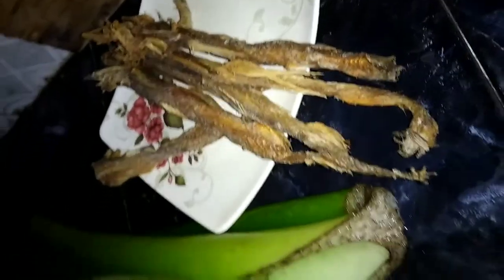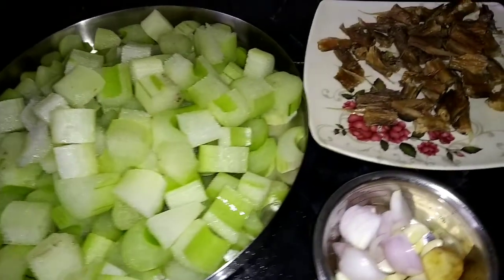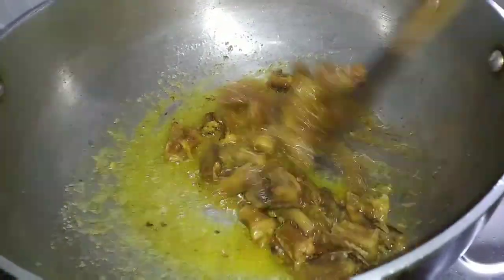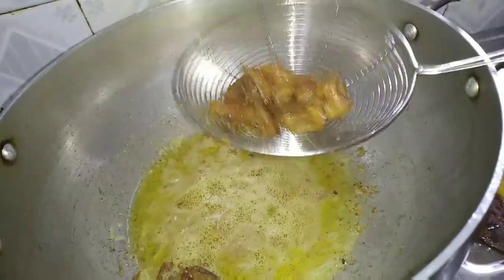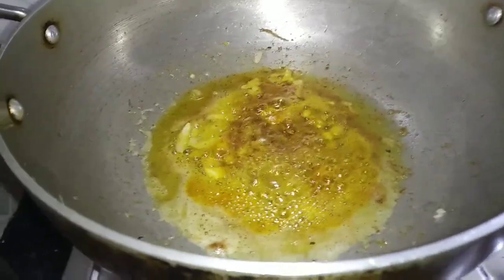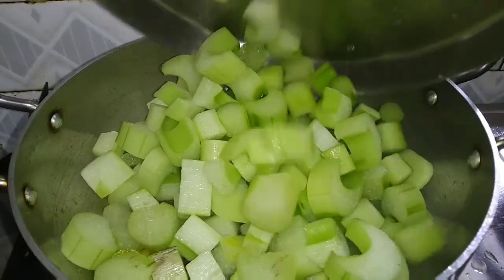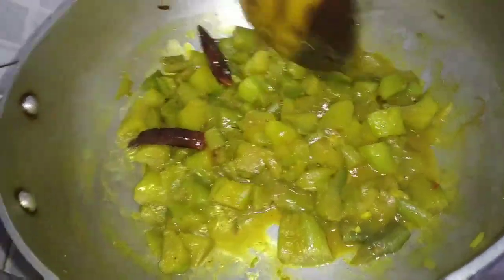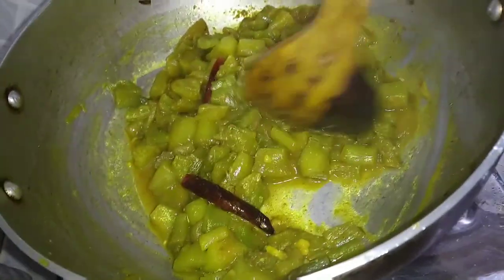কচুৰ থূৰৰ লগত ‌শুকান বামলা মাছ